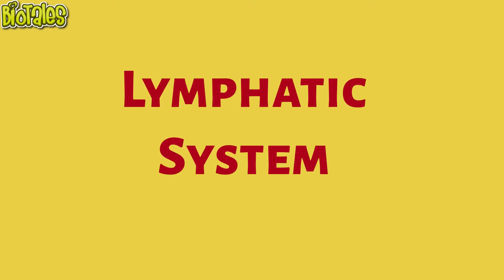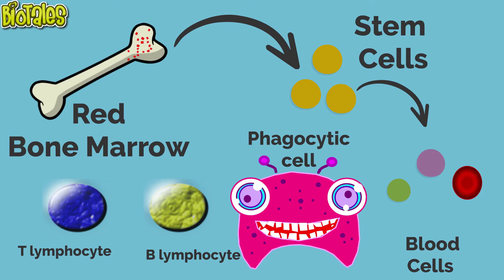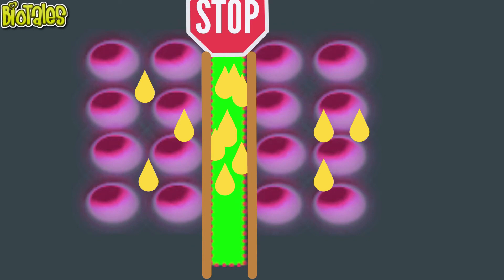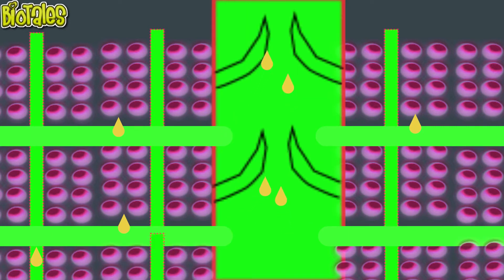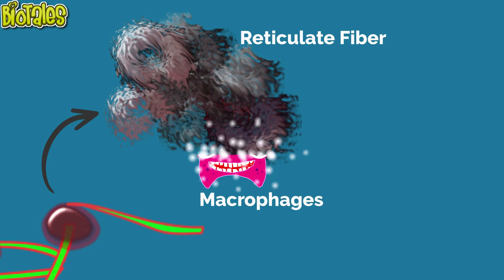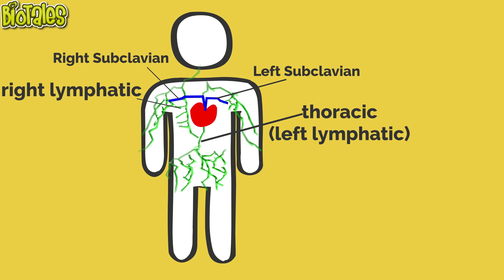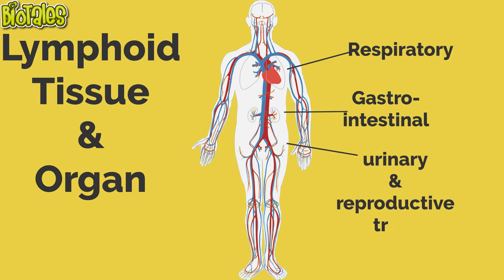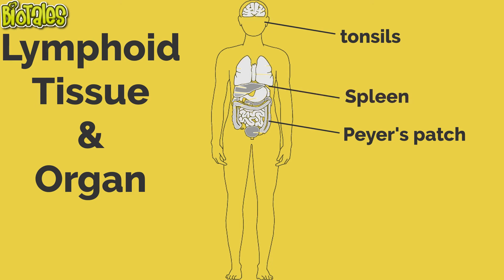Lymphatic System-Animation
Lymphatic system plays an important role in protection of body against a foreign objects. The lymphatic system will be explained in this video in detail.